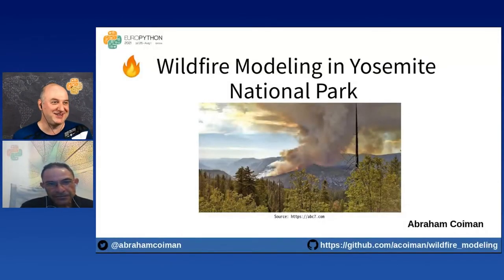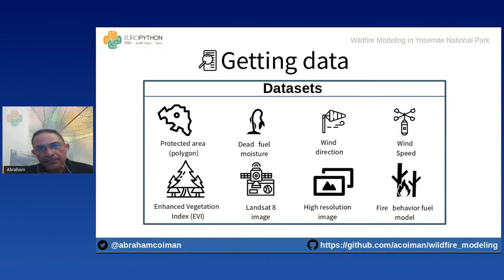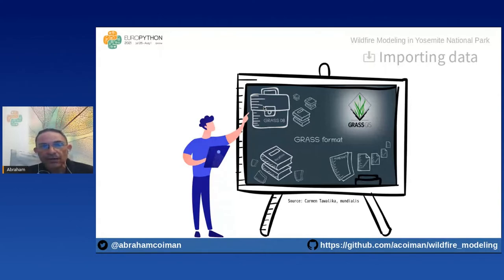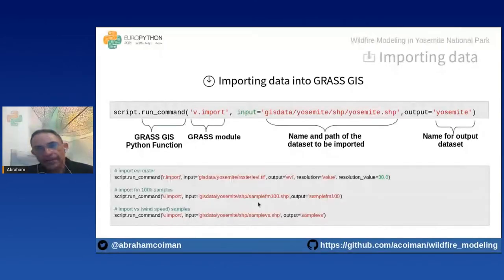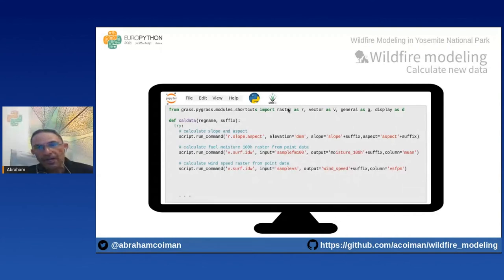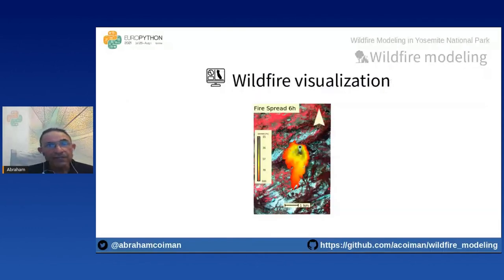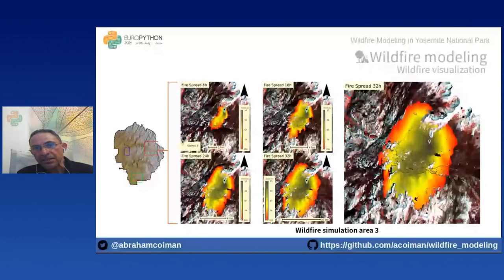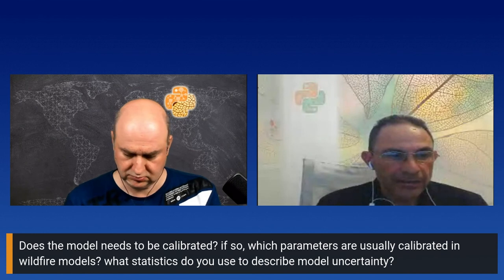Abraham Coiman - Wildfire Modeling in Yosemite National Park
Wildfire Modeling in Yosemite National Park
[EuroPython 2021 - Talk - 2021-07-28 - Parrot [Data Science]]
[Online]

By Abraham Coiman

In this talk, we will show you the use of GRASS GIS (Geographic Resources Analysis Support System - Geographical Information System) and other geospatial Python libraries within a Jupyter Notebook to simulate wildfire spread in Yosemite National Park California USA.  We will also show you a straightforward workflow to obtain and save input geospatial data for wildfire simulation using Google Earth Engine (GEE) Python API, GeoPandas, and geemap (a Python package for interactive mapping with GEE). GRASS GIS commands are generally run into bash shells, thus in this talk, we will demonstrate how we run GRASS GIS commands from Jupyter notebook to model wildfire behavior and display the resulting maps. We expect the audience has a basic understanding of GIS, Remote Sensing, and Python programming.